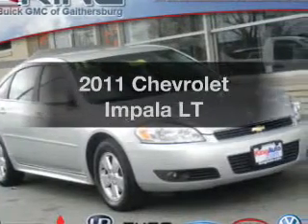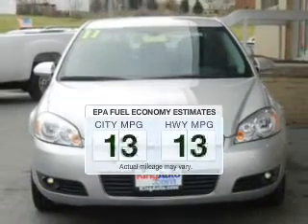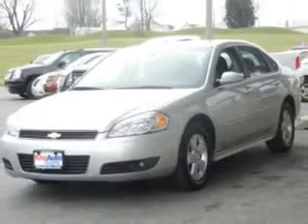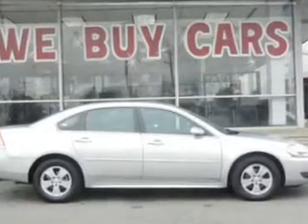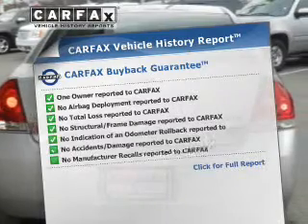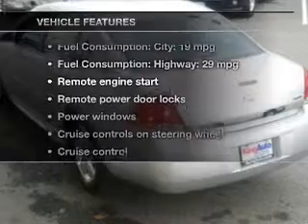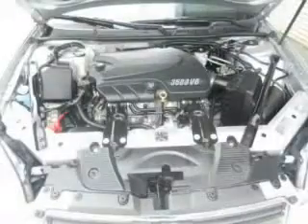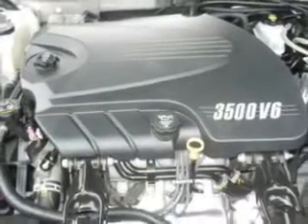2011 Chevrolet Impala - Gaithersburg MD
Year: 2011
Make: Chevrolet
Model: Impala
Trim: LT
Engine: 3.5 liter 6 cylinder 12 valve MPFI OHV Flexible Fuel
Transmission: 4-Speed Automatic
Color: Silver
Mileage: 39446
Address:
16200 Fredrick Rd.